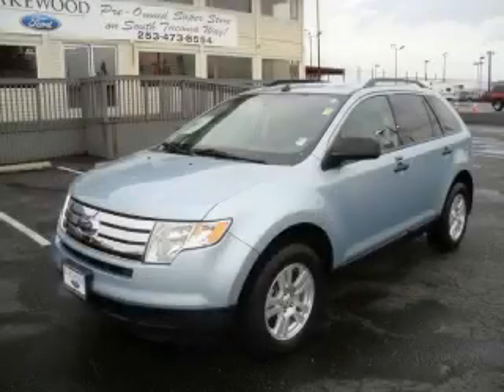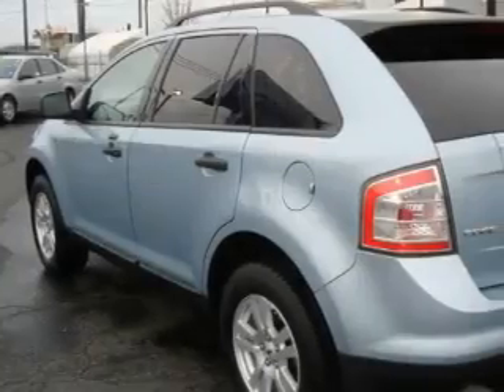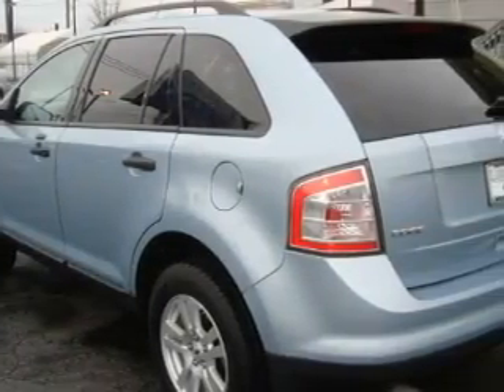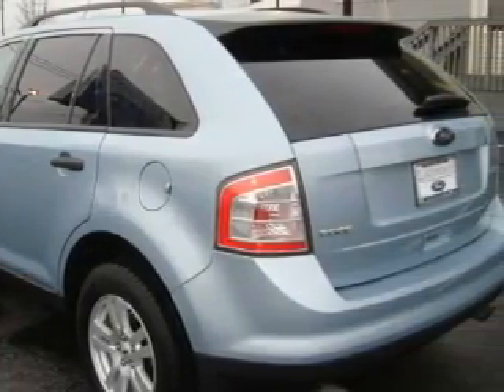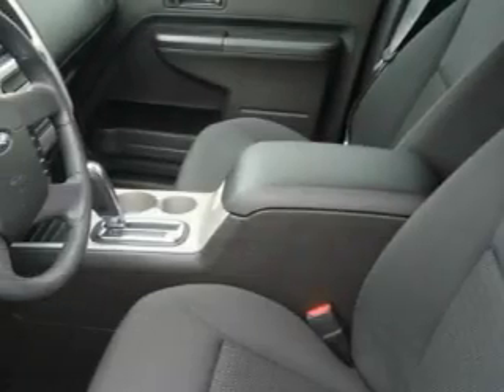Preowned 2008 Ford Edge Tacoma WA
Year: 2008
 Make: Ford
 Model: Edge
 Engine: 3.5L V6
 Trans.: Automatic
 Exterior: Blue
 Miles: 24,095
 Interior: Black

 Pre-Owned 2008 Ford Edge Lakewood WA